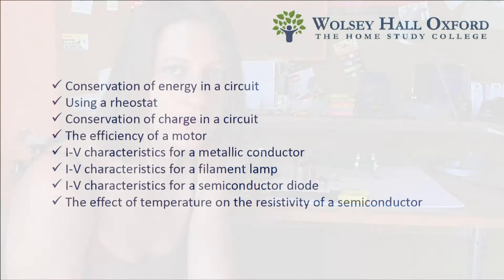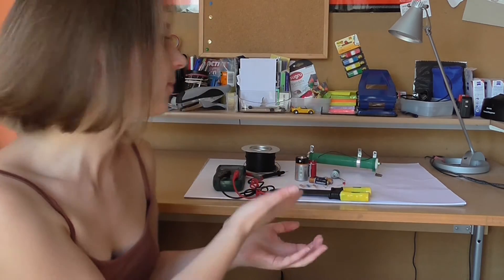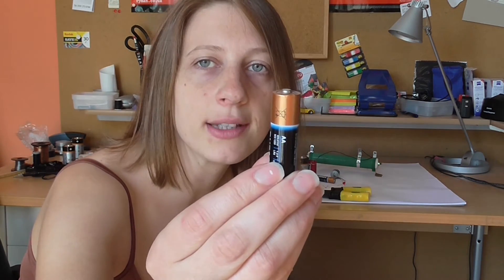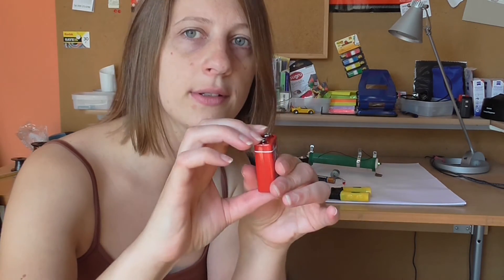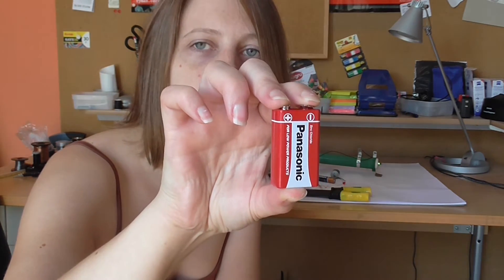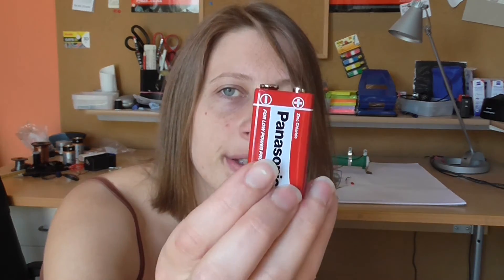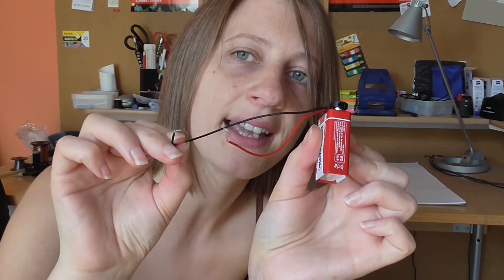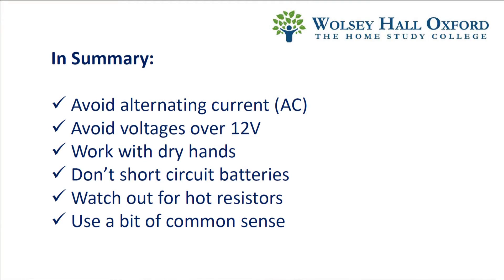A Level Physics Safety Tips from Wolsey Hall Oxford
If you are currently studying AS or A Level physics then you may find these A level physics safety tips from Online Tutor Dr Clare Turner helpful. Wolsey Hall Oxford offers online A level courses in a range of subjects including A level physics with courses for both UK and overseas students;

In this video, Dr Turner talks students through A Level Physics safety tips when doing experiments involving electricity.

Dr Turner explains the things students need to watch out for and how to deal with a battery that has been damaged.

A helpful summary check list of the topics covered is provided at the end of the video.

It is important that all homeschooling students are familiar with the A level physics safety tips before embarking on any experiments.

If you are interested in finding out more about the Wolsey Hall Oxford courses, why not head to our website. There are courses for all levels from Primary, Secondary, IGCSE and A level.